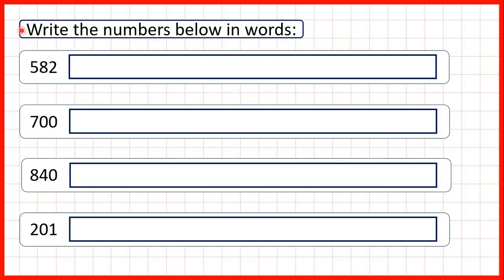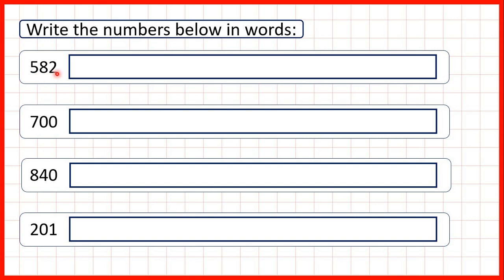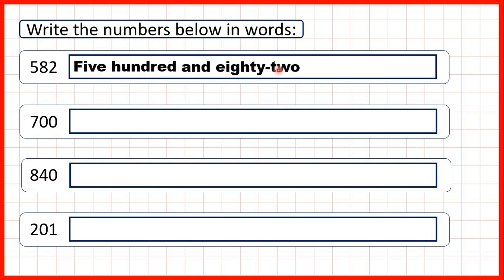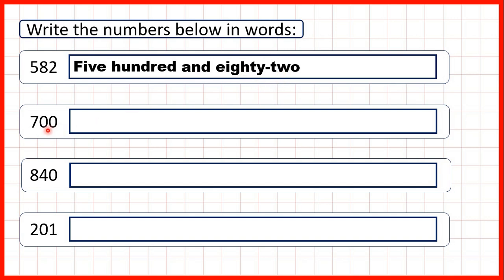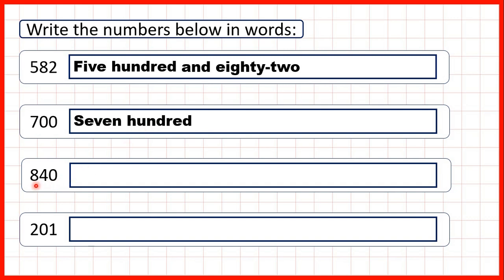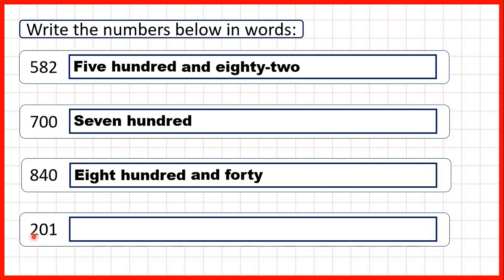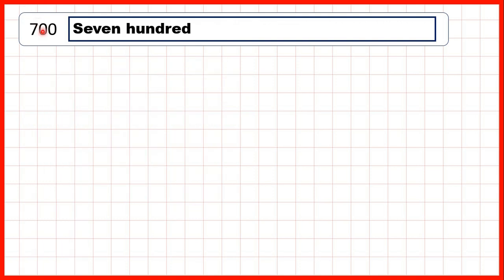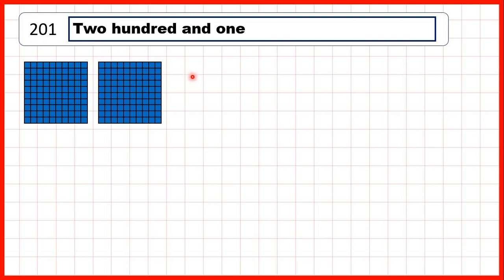Write three-digit numbers in words | Place Value | Year 3